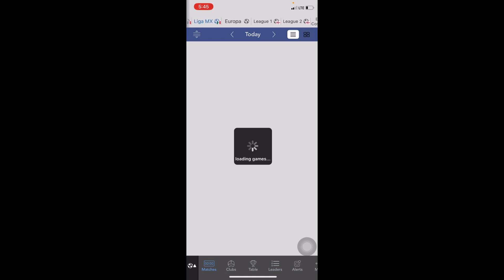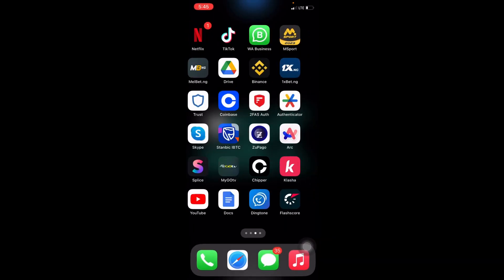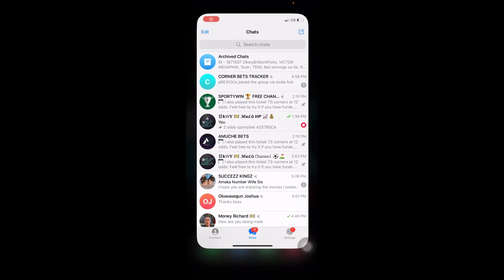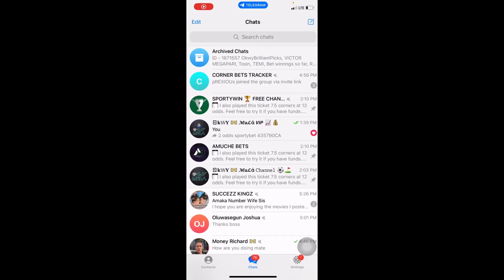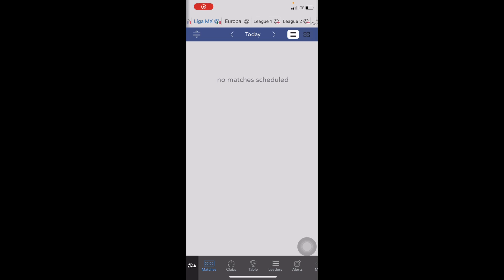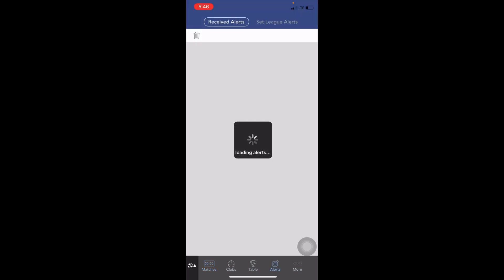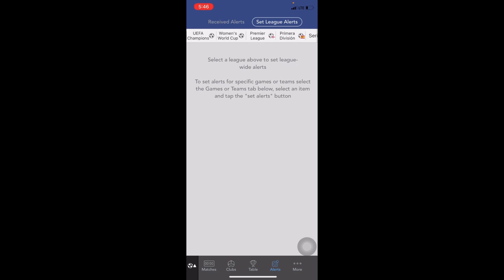Corner Betting Strategy to Win Repeatedly Part 2 - Football Betting 2023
This video explains a football betting strategy for
informational purposes. Past results are not
necessarily indicative of future results. Always do your
own due diligence.

Join our telegram channel for daily bet codes and weekend predictions edits for sure booms ➡️

This Is the part 2 tutorial strategy. If you haven’t seen the part 1 pls it is highly recommended that you watch it till the end so you dont miss out.

Today, I reveal the Corner football betting strategy
for winning your over 7.5 Coner bets and over 8.5
Corners bets. See why this soccer betting strategy is
profitable formula for winning, and is one of my
favorite and best strategies on soccer.

All sports tips provided are the author's opinions, and
punters are encouraged to use this information in
order to form their own opinion the outcome of a
sporting event.